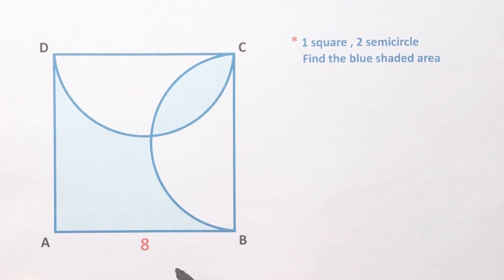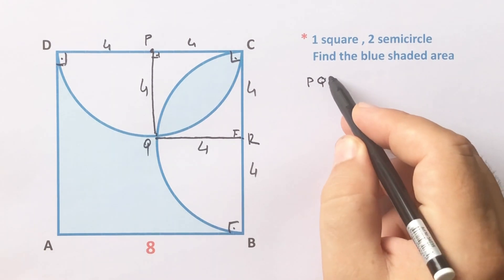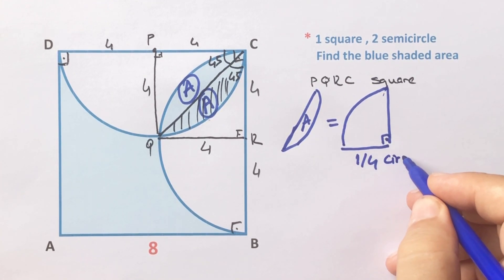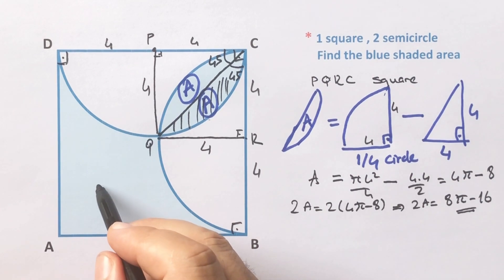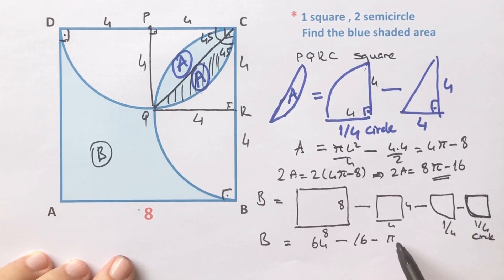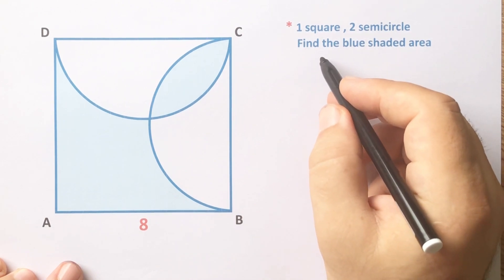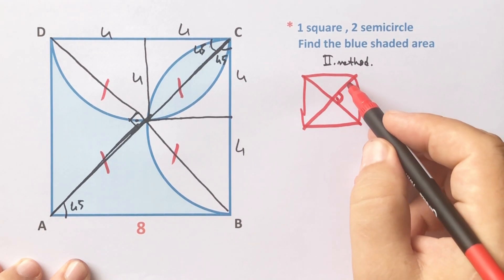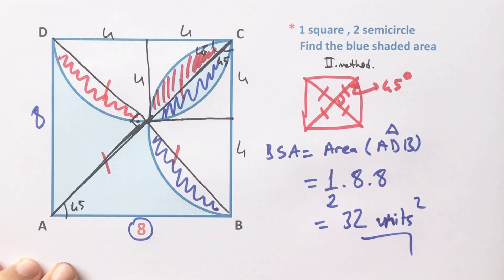Find The Area of The Blue Shaded Region in The Square | Geometry | Math | 2 Methods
In this video we will calculate the area of the blue shaded region.Watch and improve your geometry skill.